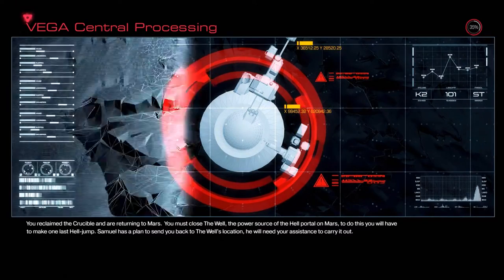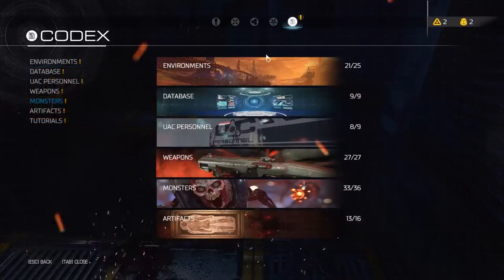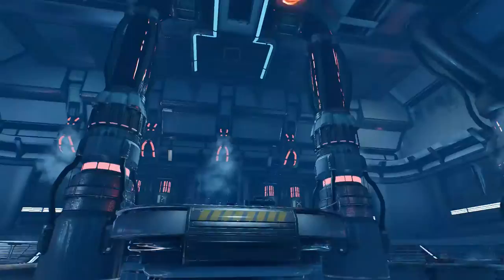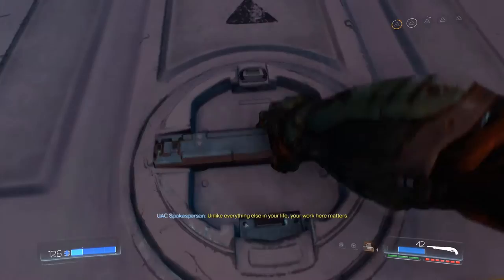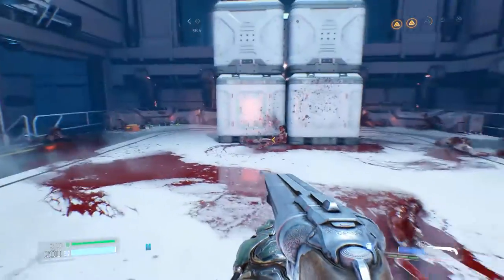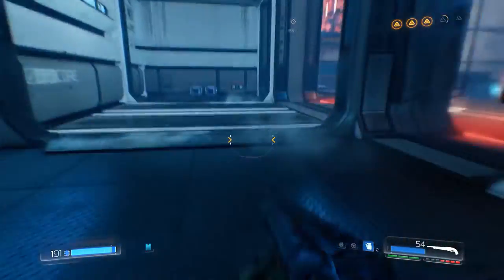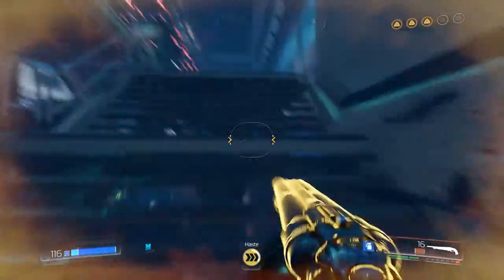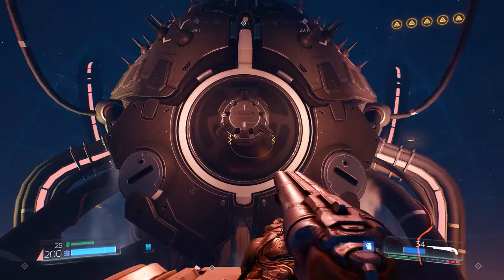Doom 4 PC Singleplayer Walkthrough (1080p) - Part 13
Poor VEGA :(

Doom (stylized as DOOM and originally known as Doom 4) is a first-person shooter video game developed by id Software and published by Bethesda Softworks. The game is a reboot of the Doom series and is the first major installment in the series since the release of Doom 3 in 2004. Doom was released on Microsoft Windows, PlayStation 4, and Xbox One on May 13, 2016.

Doom's single-player mode was described as having "badass demons, big effing guns, and moving really fast" as key principles. The game will feature a large arsenal of weapons, which can be collected and freely switched by players throughout the game. Weapons such as the super shotgun and BFG 9000 will return.

Additionally, melee weapons such as the chainsaw, which can cut enemies in half, are also featured. Many enemies from the original games like the Revenant, Mancubus, and Cyberdemon return as well, some redesigned.